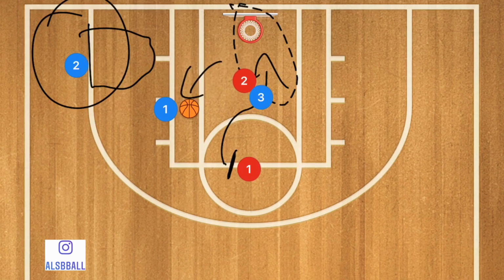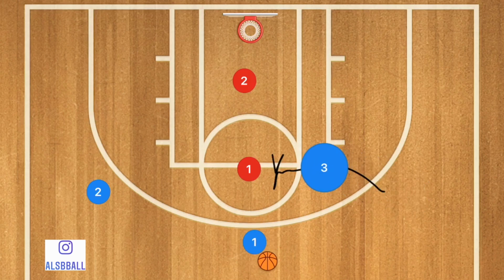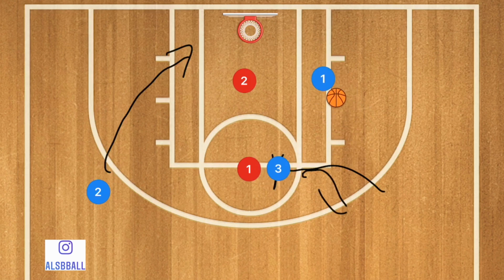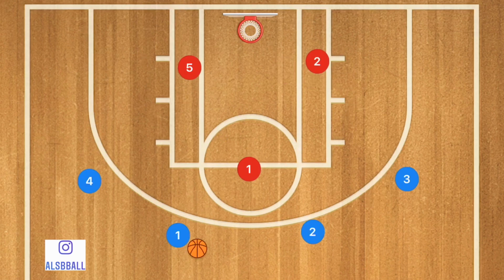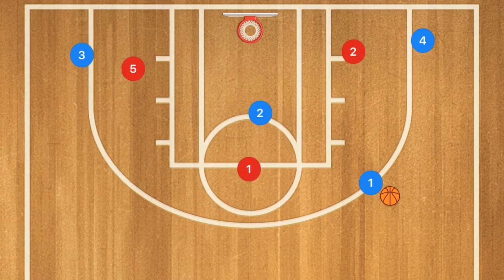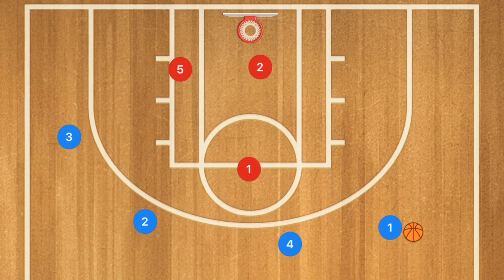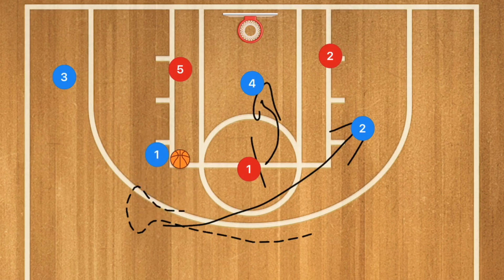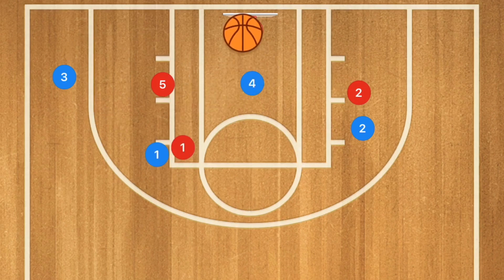Fast Break Screen and Roll Basketball Plays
Fast Break Screen and Roll Basketball Plays, in this video I break down different screen and roll Basketball plays that can be ran on the fast break to create more opportunities to score against a team that is short handed. In this video I show different Basketball plays against a 3 on 2, against a 4 on 3 and also a 5 on 4.

Amazon links
The Basketball I use

1 on 1 Basketball Training (Hamilton Ontario and Surrounding Areas)